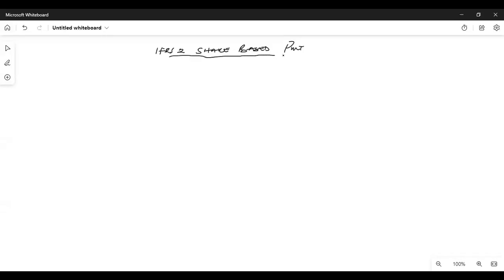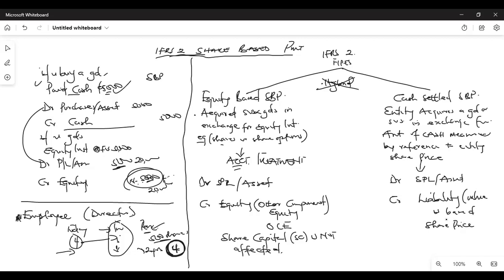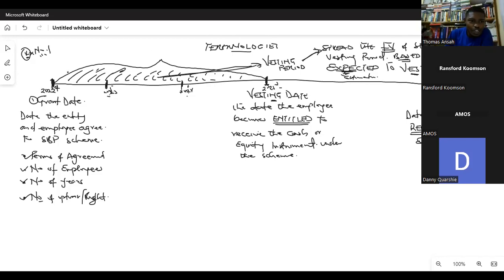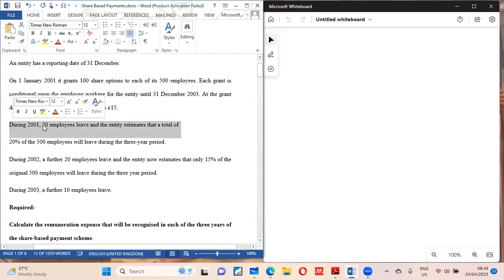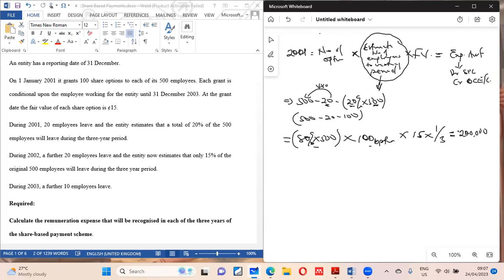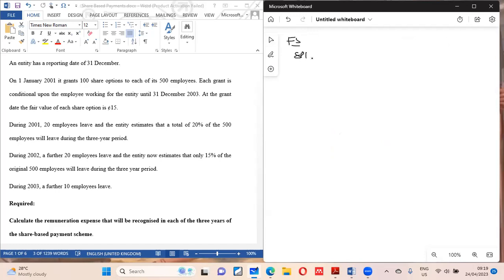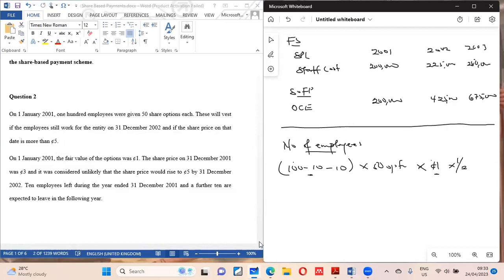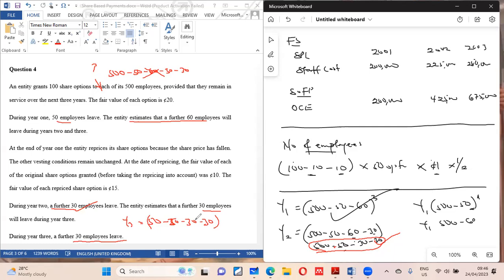IFRS 2 Share Based Payment Part 1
This introduces Share Based payment. It's an interactive session with students of Prof Training Solution. This Part introduces EquitySettled Share-Based Payment.
It explains the Grant date, Vesting Period, and Date as well as Exercise date.